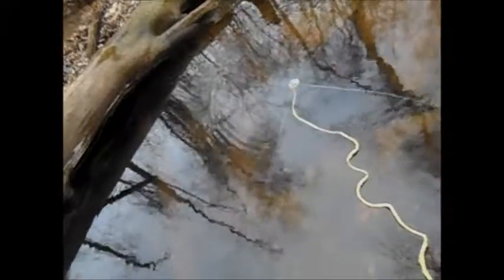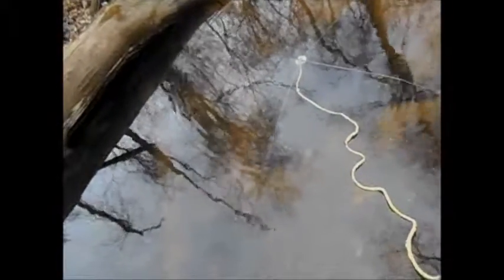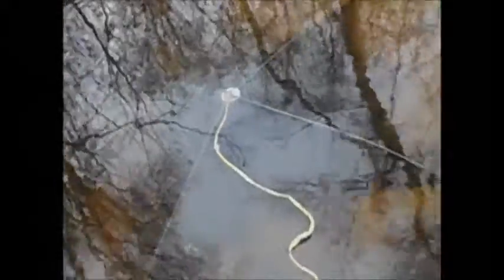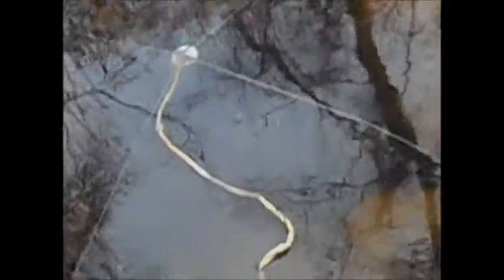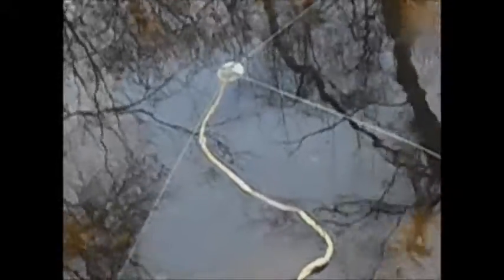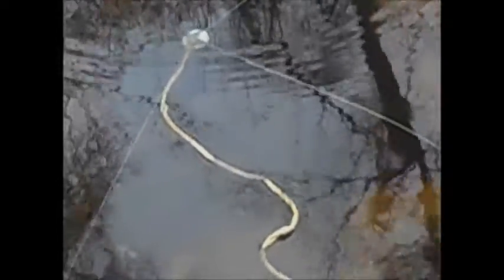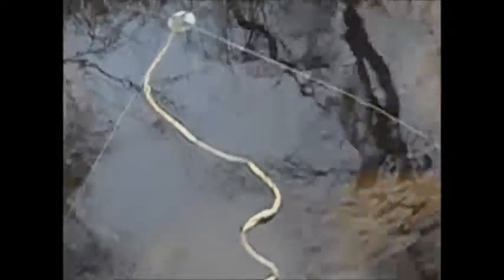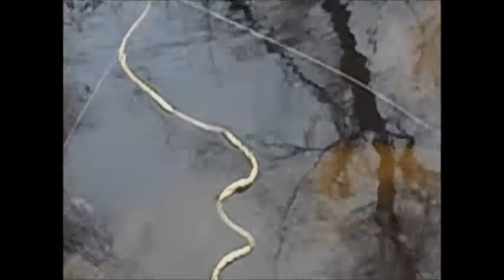How to Catch Shiners!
Basically showing the world how i catch shiners. you can spend a little money and time to catch your own and will save lot's of money in the long run you can thank me later. or now by subscribing!!!